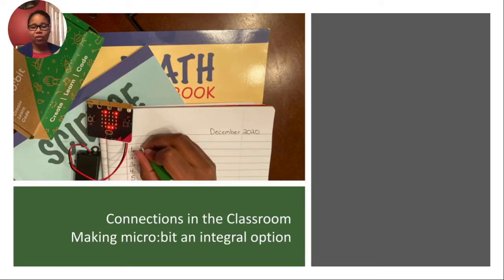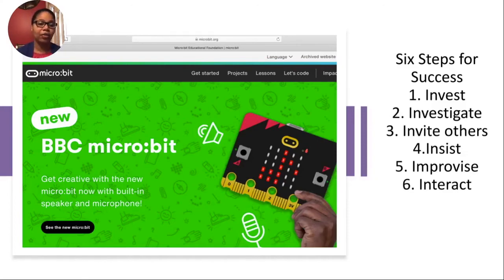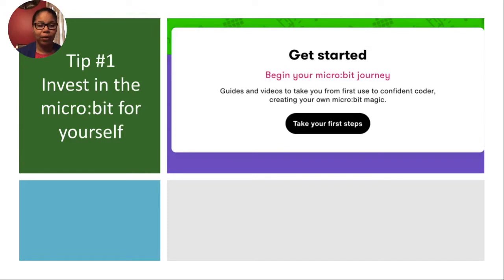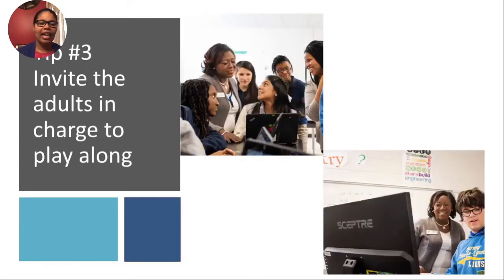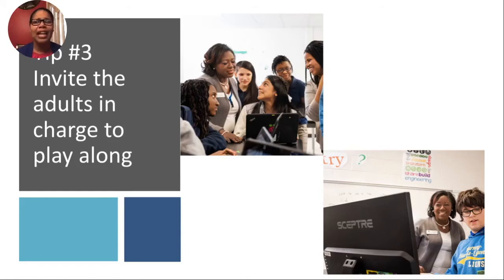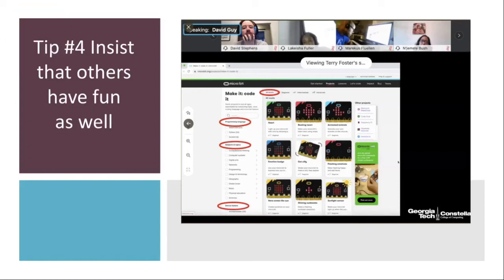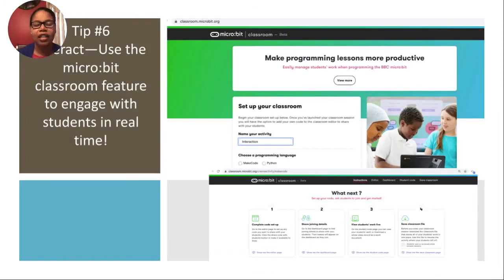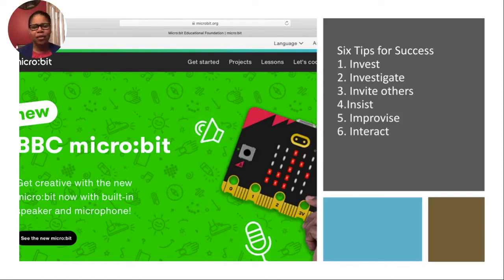micro:bit LIVE 2020 virtual | Connections in the classroom, Yolanda Payne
"Connections in the classroom: making micro:bit an integral option," presented by Yolanda Payne

In this session, you will hear tips for integrating the micro:bit into the classroom. After hearing about the wonders of the micro:bit, Payne helped introduce the tool to her teammates and teachers in Atlanta Public School for use in their AP Computer Science Courses. Hear about their trials and triumphs in using the micro:bit virtually during this school year.